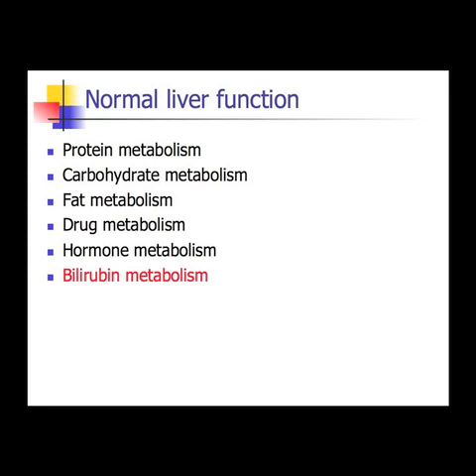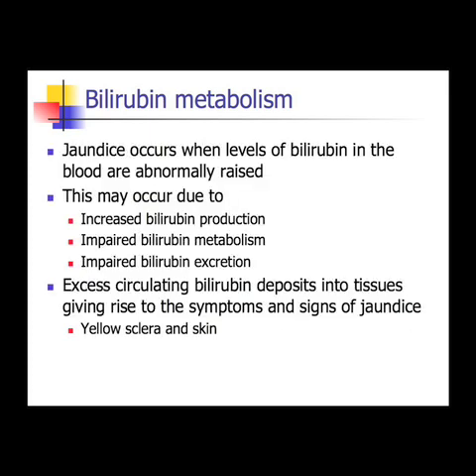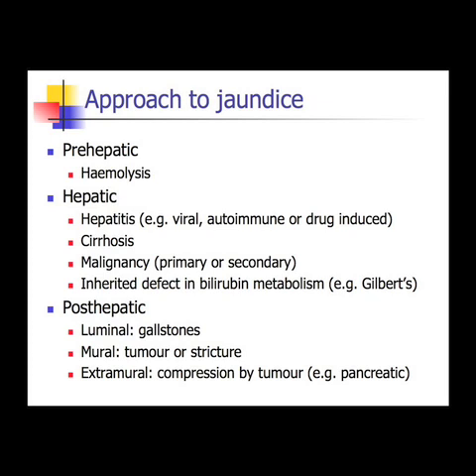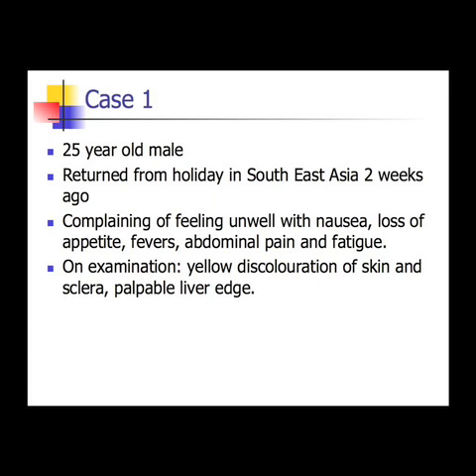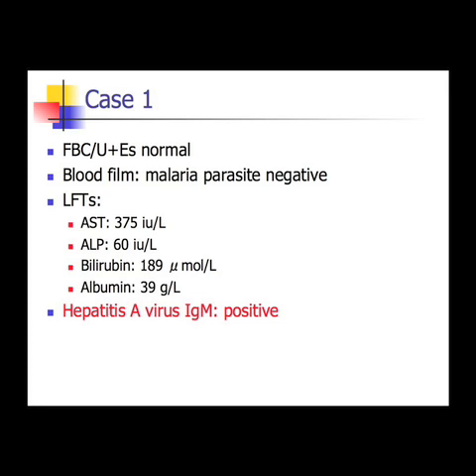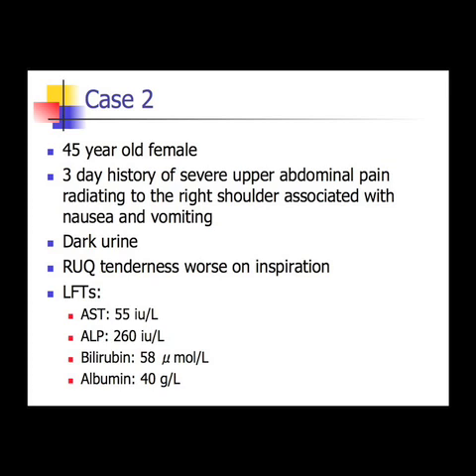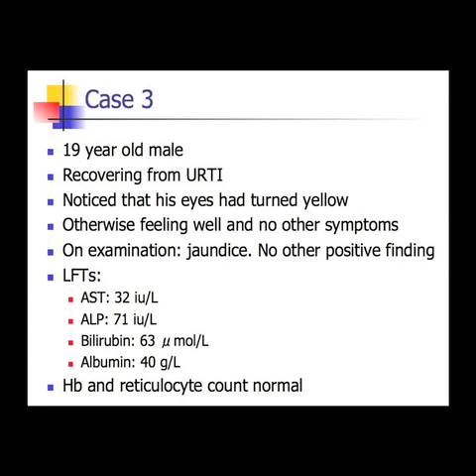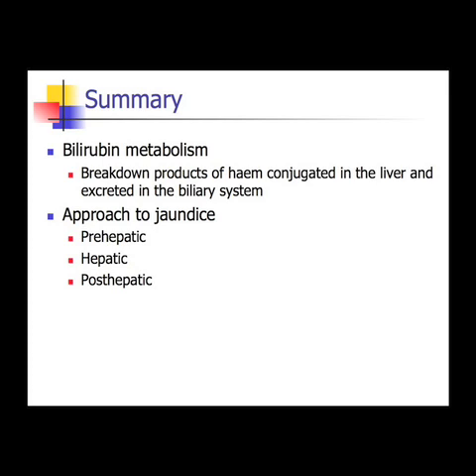Gastroenterology - jaundice and LFTs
A very common exam topic. In this lecture we discuss normal liver function, an approach to understanding the causes of jaundice, and  some clinical cases.

We make a few errors - see if you can spot them and post in the comments what they are :)

Lecturers - Dr Rashmi Patel and Dr Ed Wallitt